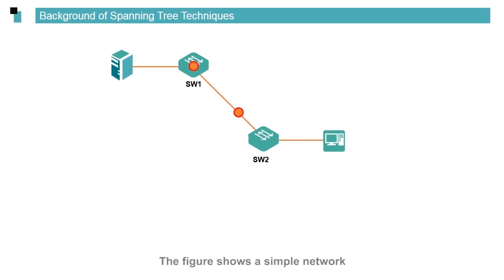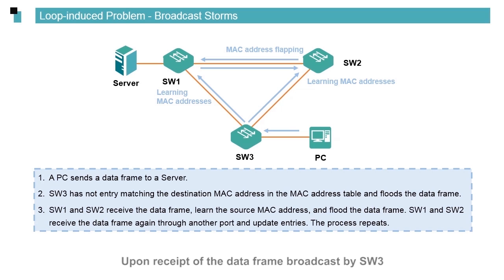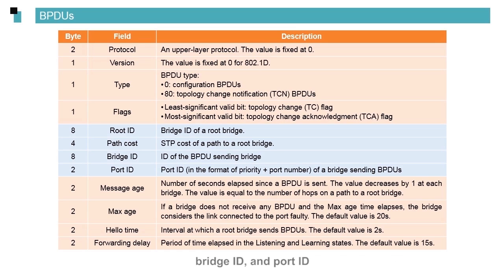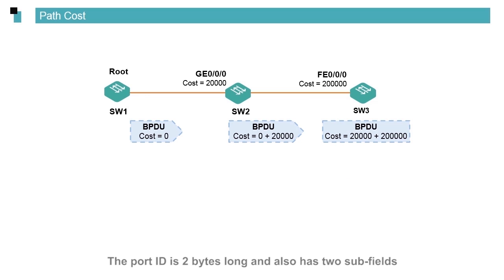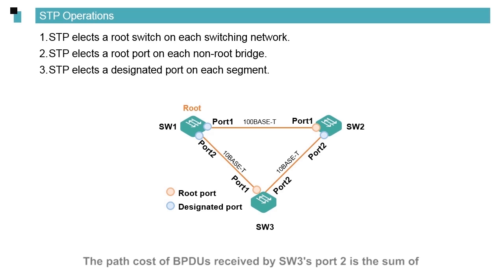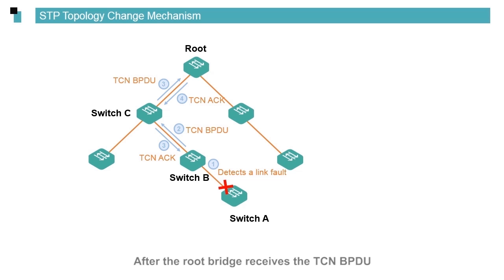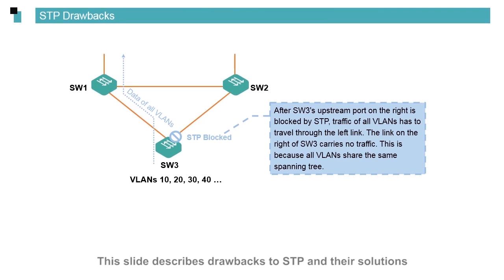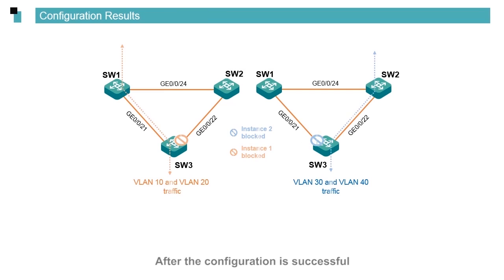Huawei routers Switching Basics - STP Principles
This video combines theories with practice, helping you learn about the basic concept, calculation, and basic configurations of STP.